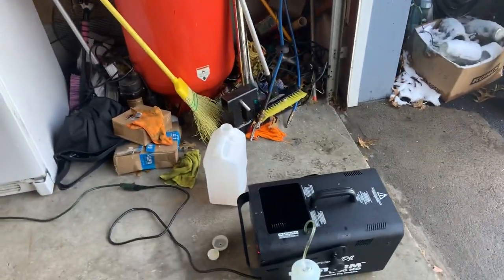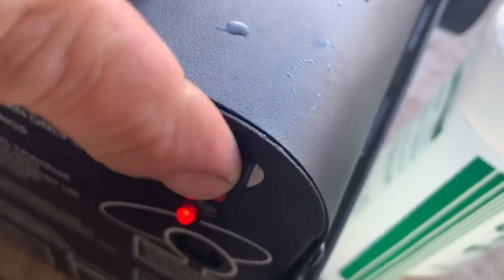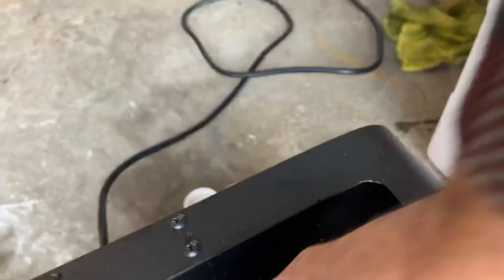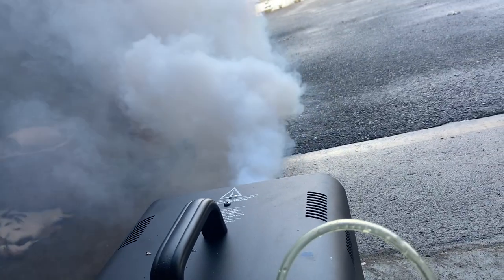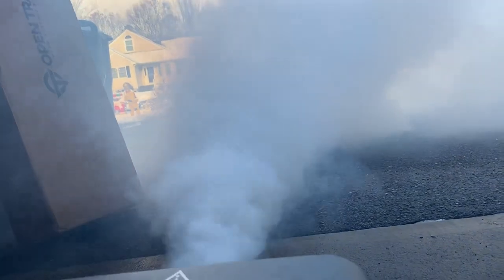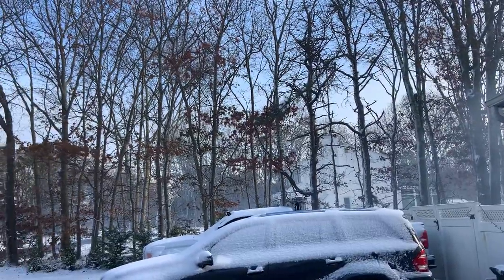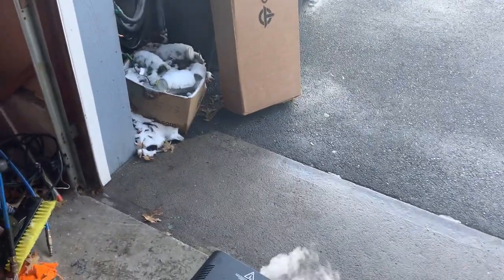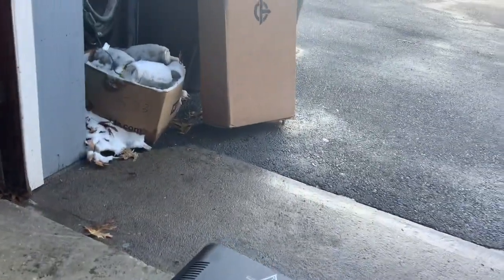American DJ fog storm 1700 HD repair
This is what I found fixed my fog storm not a complicated video but it really helped me out I’m very happy